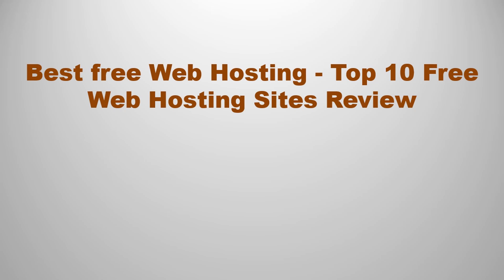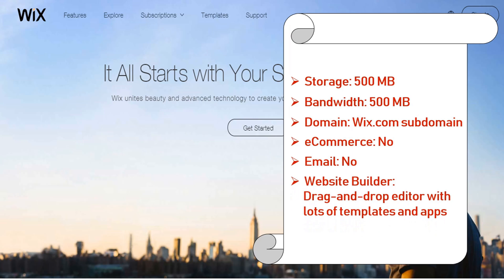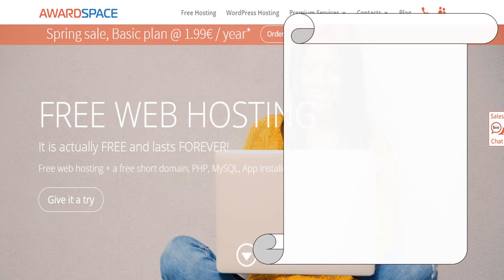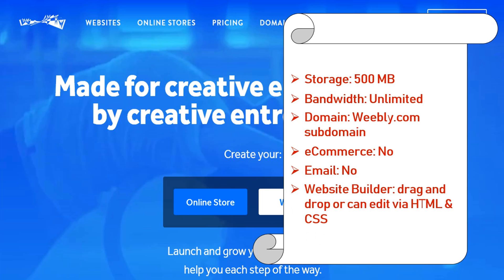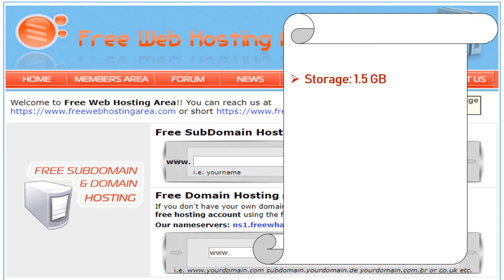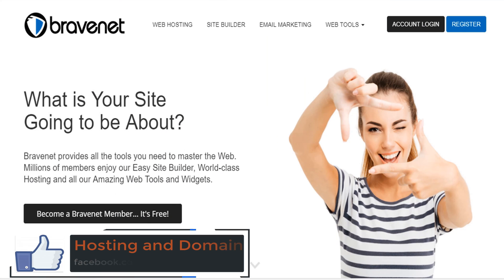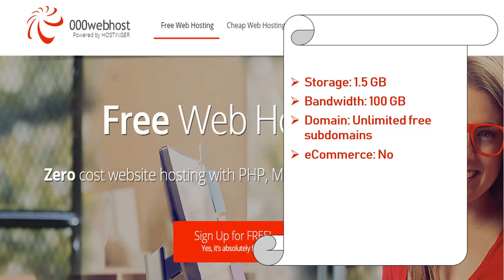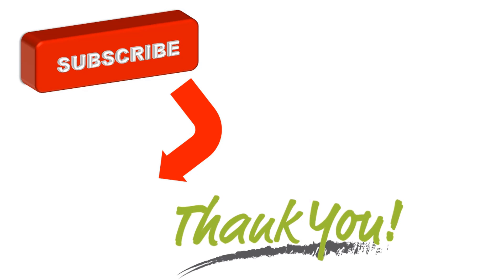Top 10 Free Web Hosting Providers Review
We review best free web hosting services for you. In case you're considering beginning a site, yet don't yet don't have a major spending plan, free web hosting may be the best choice for you. Free web hosting enables you to get a thought of what it resembles to fabricate and have a site, without including yet another repeating cost. It's a decent choice for individuals who are opening another business and don't expect much movement or chipping away at tiny ventures.

Actually we like freebies web hosting, so discuss top free web hosting sites.

✵Wix.com

Wix website is a cloud-based web improvement stage, that was first created and advanced by the Israeli organization likewise called Wix.

✵x10Hosting.com

x10hosting is free hosting suppliers on the web and make your free web facilitating account be online in minutes.

✵Award Space

AwaedSpace is free web Hosting industry with over 10 years encounter. Honor Space website depends on free facilitating to develop their client base.

Weebly makes it shockingly simple to make a great site blog or online store likewise offers an assortment of Hosting plans that incorporate with their splendid stage.

✵Freehostia.com

FreeHostia offers free hosting administrations an industry best Control Panel and a 1-click establishment of 50 or more free applications.

✵FreeWebHostingArea.com

Free Web Hosting Area gives benevolent free hosting arrangement and free web facilitating for space or sub domain.

✵5GBFree.com

Even better by choosing 5GBFree dot com for your free web hosting services.

✵Bravenet.com

Bravenet offers free web devices and boundless stockpiling the Canadian organization is one of the main free web hoster with an email showcasing stage.

This organization has given free advertisement free hosting since 2007 for about 14 million clients around the world.

✵WebFreeHosting.net

Completely Free Web Hosting No Ads with PHP and MySql bolster, Instant free sites.

Thank's for Watching in This Video